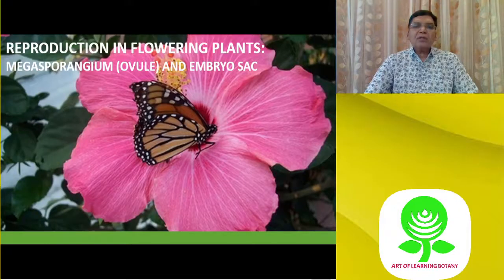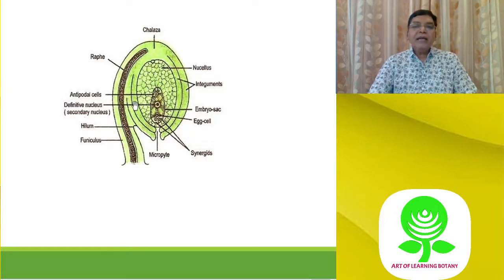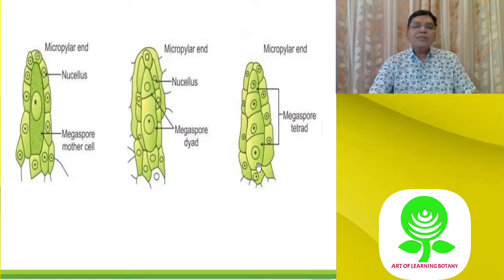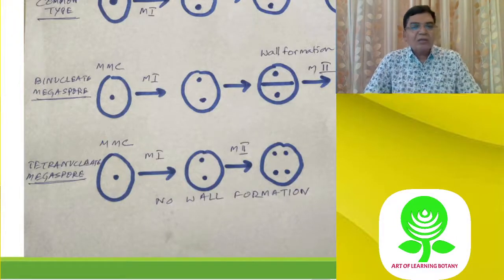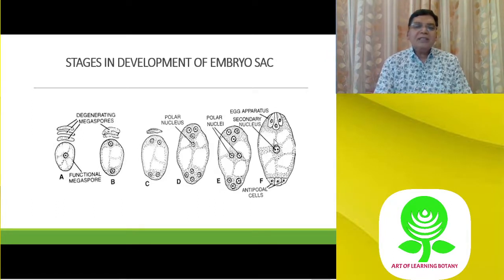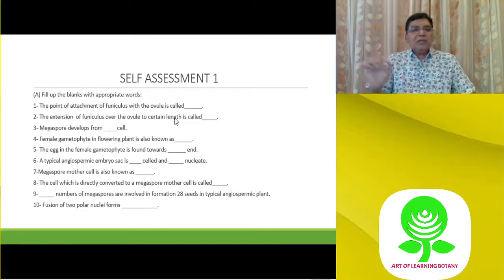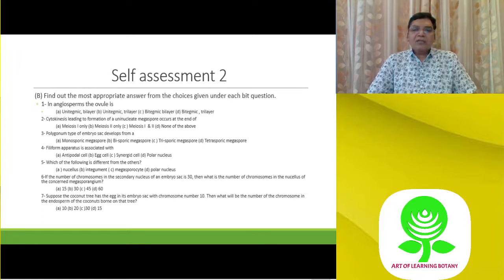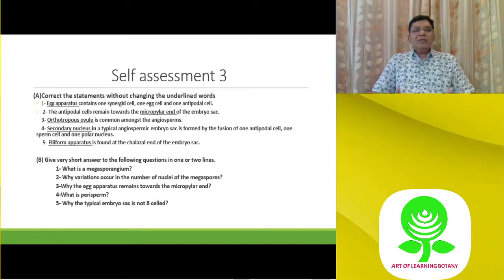Megasporangium and Embryo sac by Bijaya Kumar Mishra for 12 th class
Megasporangium (Ovule ) ,Megaspore and Embryo sac are discussed here in details along with many short type questions.